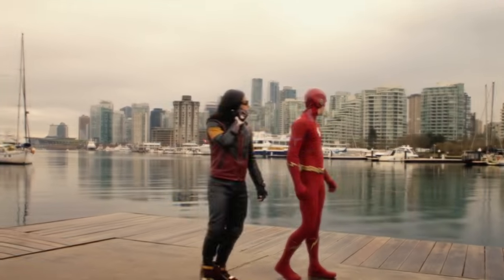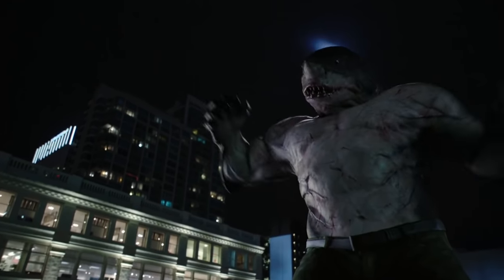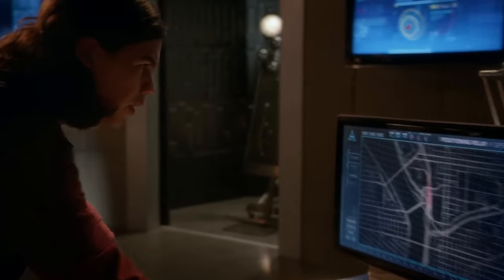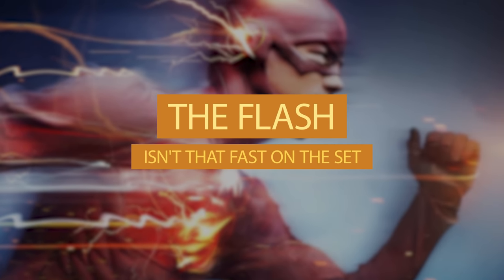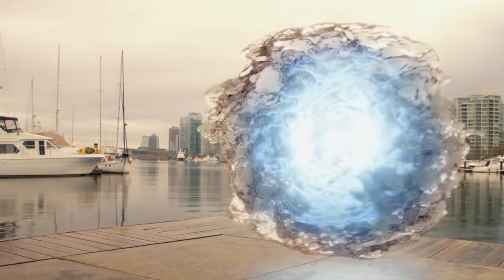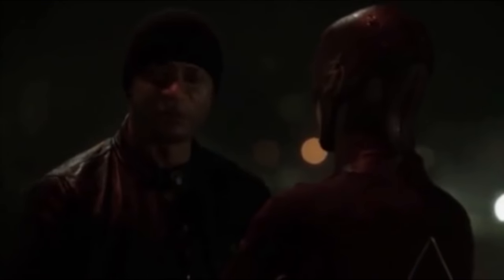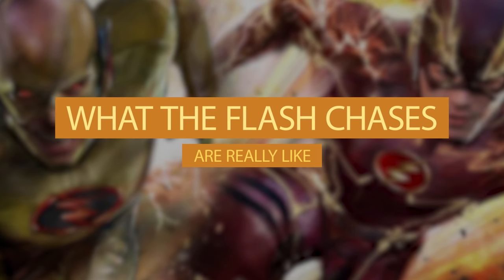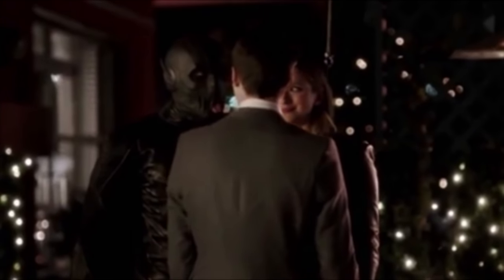What THE FLASH Really Looks Like Behind The Scenes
About The Flash:
The Flash is an American superhero television series developed by Greg Berlanti, Andrew Kreisberg, and Geoff Johns, airing on The CW. It is based on the Barry Allen incarnation of DC Comics character the Flash, a costumed superhero crime-fighter with the power to move at superhuman speeds. It is a spin-off from Arrow, existing in the same fictional universe known as Arrowverse. The series follows Barry Allen, portrayed by Grant Gustin, a crime scene investigator who gains super-human speed, which he uses to fight criminals, including others who have also gained superhuman abilities.

Initially envisioned as a backdoor pilot, the positive reception Gustin received during two appearances as Barry on Arrow led to executives choosing to develop a full pilot to make use of a larger budget and help flesh out Barry's world in more detail. The series is primarily filmed in Vancouver, British Columbia, Canada.

The Flash premiered in North America on October 7, 2014, where the pilot became the second-most watched premiere in the history of The CW, after The Vampire Diaries in 2009. It has been well received by critics and audiences, and won the People's Choice Award for "Favorite New TV Drama" in 2014. The series, together with Arrow, has spun characters out to their own show, Legends of Tomorrow, which premiered on January 21, 2016. On January 31, 2019, The CW renewed the series for a sixth season, which premiered on October 8, 2019. In January 2020, The CW renewed the series for a seventh season, which is set to premiere in January 2021.

Directed by: Glen Winter
Written by: Geoff Johns, Jesse L, Greg Berlanti, Andrew Kreisberg
Produced by: Greg Berlanti, Glen Winter, Tom Cavanagh, Todd Helbing

About us:
Film Royalty is the #1 destination for all movie fans to catch the latest movie breakdowns, news, featurettes as well as exclusive movie secrets & more! Always Expect the latest content from your most anticipated movies! We work around the clock to bring you the hottest content including breakdowns, news & more the second it drops.